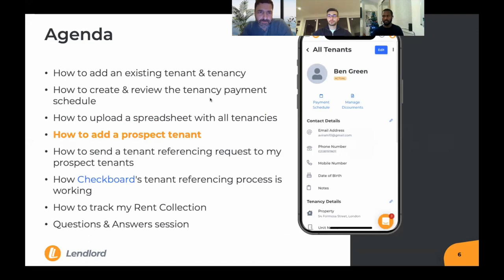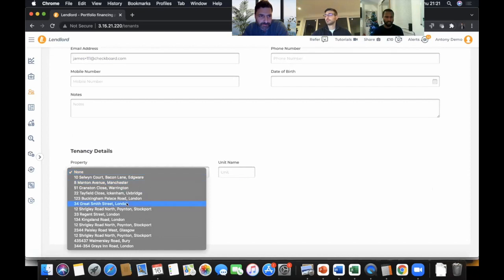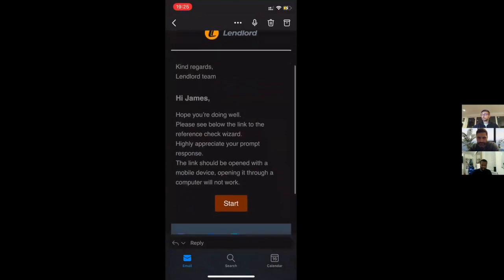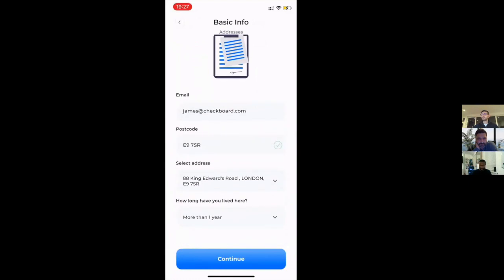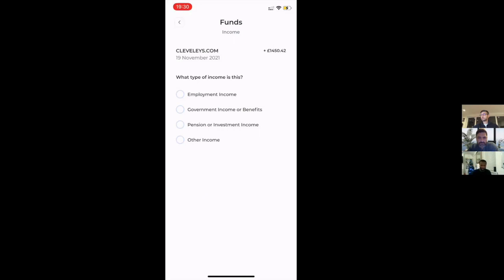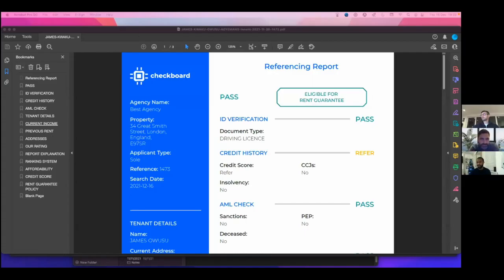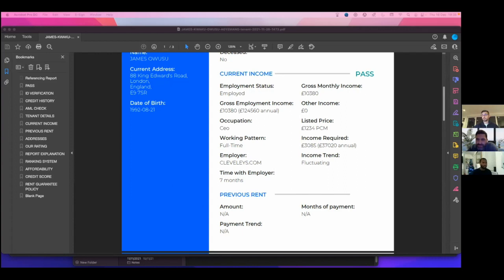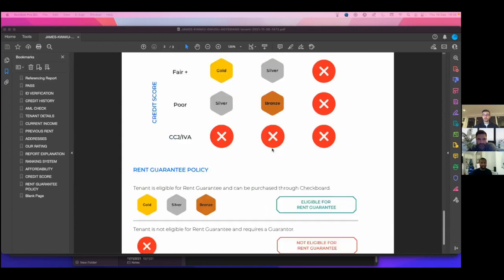Ownership, Management & Growth - Digital tenant referencing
Welcome to the next instalment of our content campaign - "Digitisation of the Landlord Lifecycle".  This week, we move into the longest phase of the lifecycle, the "Ownership, Management, and Growth" phase. Today, we are joined by Lendlord Co-founder Aviram Shahar to discuss this, and we also have a demo of digital tenant referencing platform Checkboard, which uses Open Banking as part of its checks of a prospective tenant's financial status.

Ownership, management, and growth

This is by far the longest phase of the landlord lifecycle and could be in the region of 25 to 30 years!

During this time, the landlord is legally obligated to provide a safe and compliant home for their tenant and has to adhere to over 160 government statutes and regulations in this regards.

Lack of compliance can result in penalties of up to £30K, and, in some cases, unlimited fines.  Even a landlord who utilises a “fully managed” lettings agency service will find that the buck stops with them.  No one, not even an agent, can divest a landlord of their legal responsibilities.

Monitoring rental collection is another vital activity, and the Lendlord rent collection module will ensure that you never miss a payment.

During this phase, you will very likely be incurring a tax liability.  It is therefore important to record all your expenses so that these can be offset against any liability.  It is also important to document revenue and expenditure, not only for your annual self-assessment tax return, but also so that you can start to build up a history of how each property is performing.  This information will feed into the overall performance of your portfolio.

If the landlord has ambitions to grow their portfolio, they will continue to add to it over this same time frame, often by remortgaging and releasing equity that has built up in their portfolio either through organic capital growth, or by forcing the appreciation through refurbishment and/or development (which will also require funding).

While in this phase, it is imperative to source the right financial products and deal structures to achieve your goals, whether that be a simple BTL mortgage or using other financial instruments such as bridging and second charges.

A landlord with access to finance and who understands when opportunities arise to raise finance is a landlord who can scale up and grow their property business.